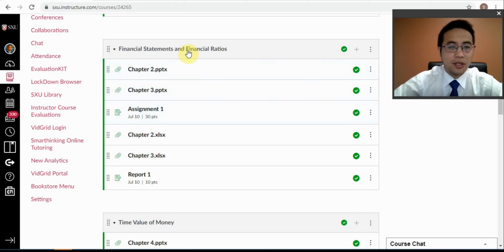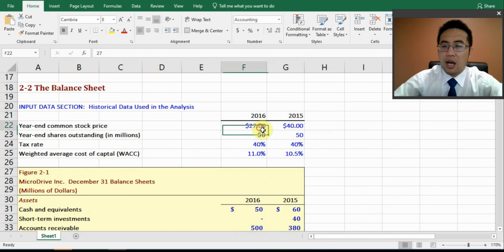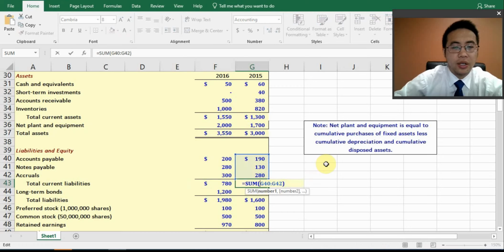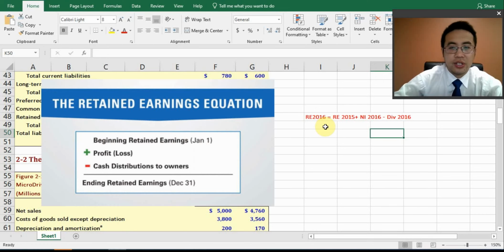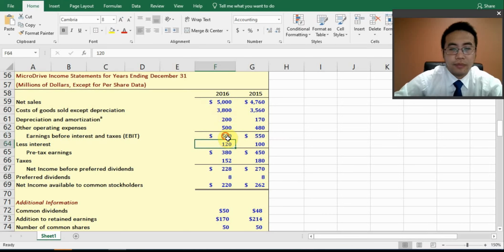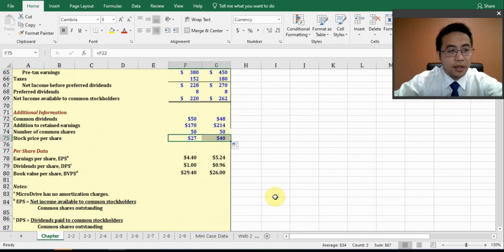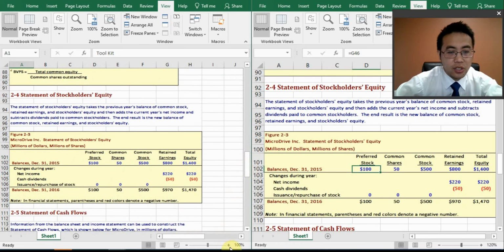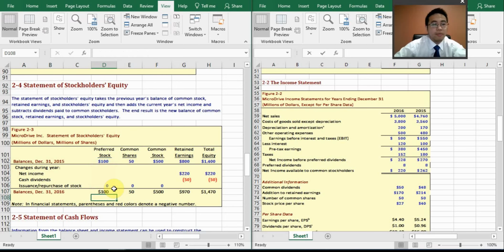MBA Chapter 2.1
Firms and Markets